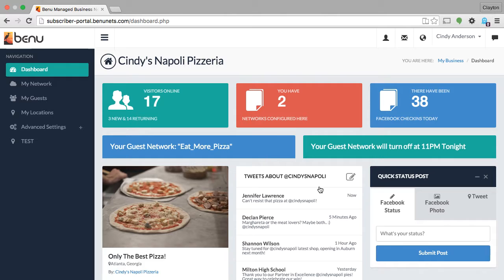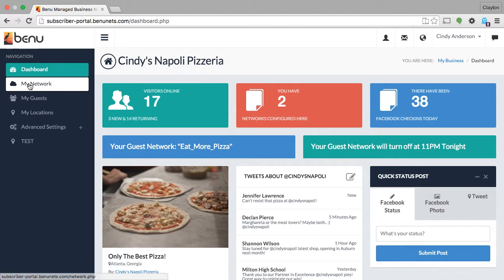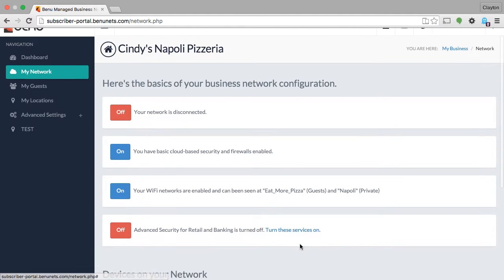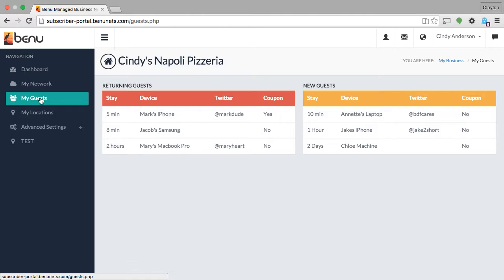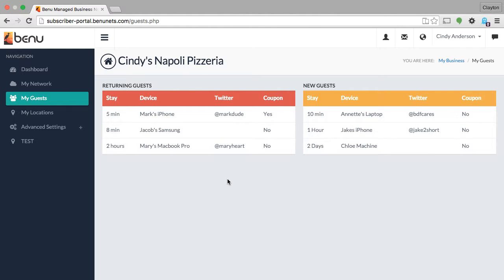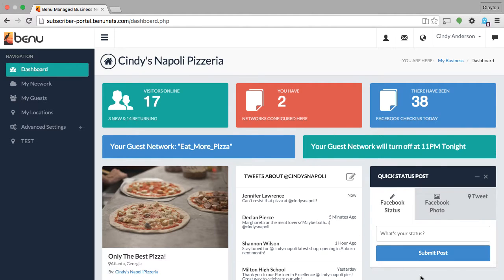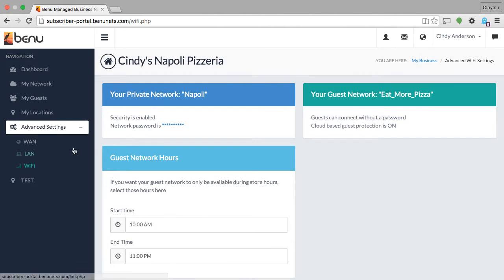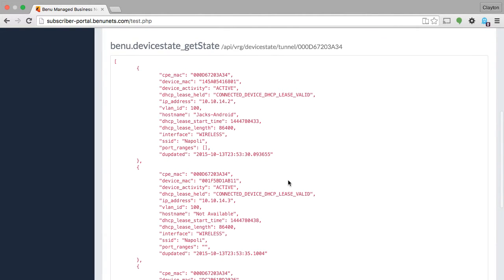Benu Networks Smart Business Solution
This video walks you through the Benu Smart Business solution.